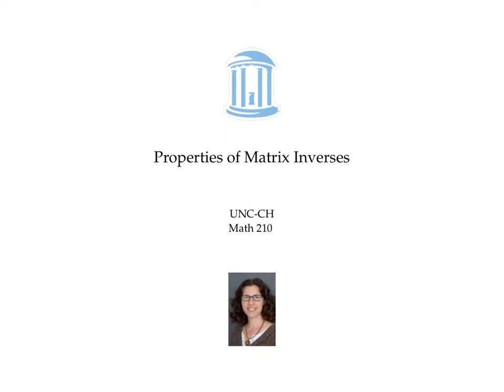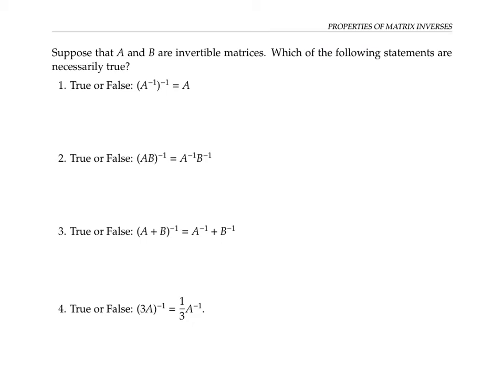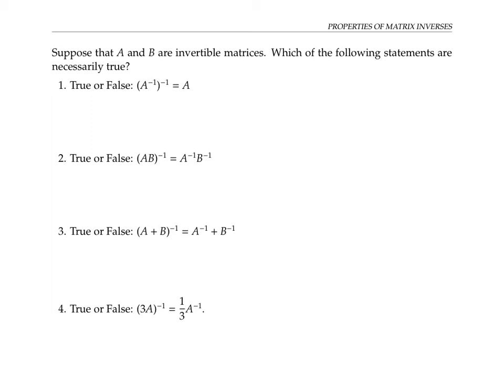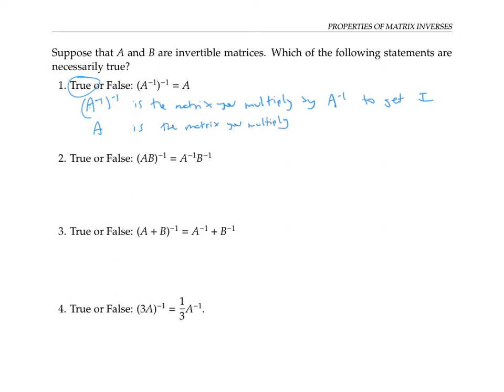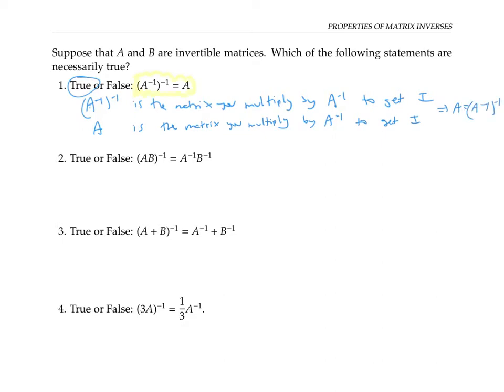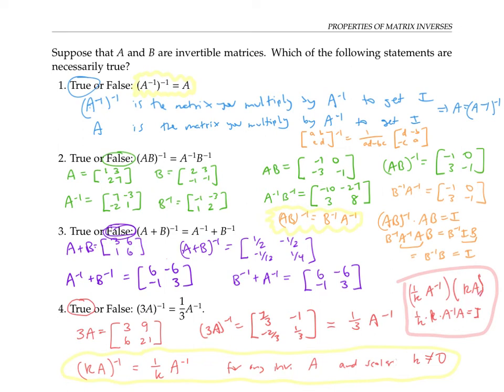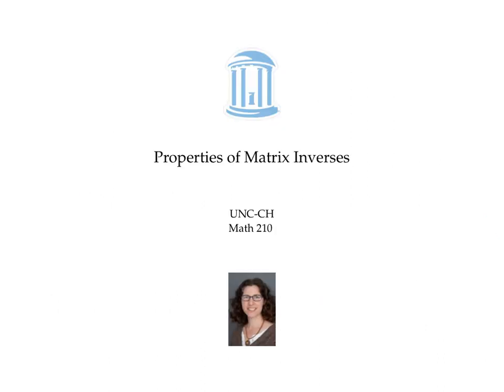Properties of Matrix Inverses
The inverse of a product is related to the product of the inverses, but maybe not quite in the way you expect.  This video also describes other matrix inverses: the inverse of an inverse, the inverse of a scalar times a matrix, and the inverse of a diagonal matrix.